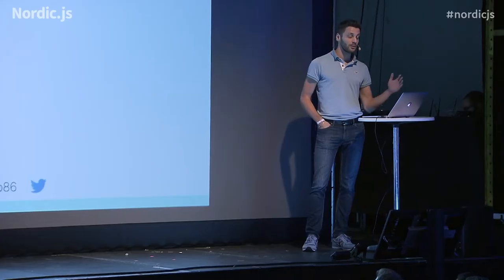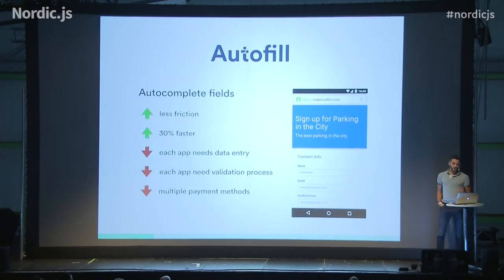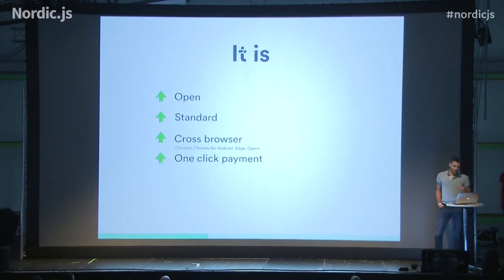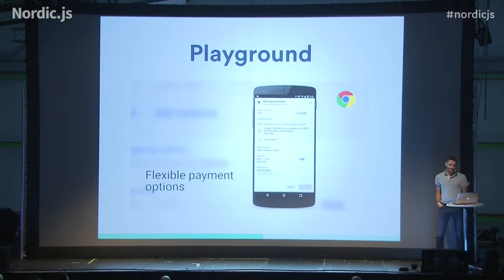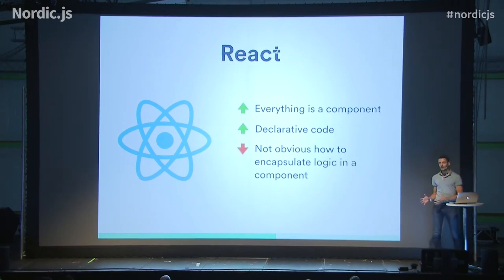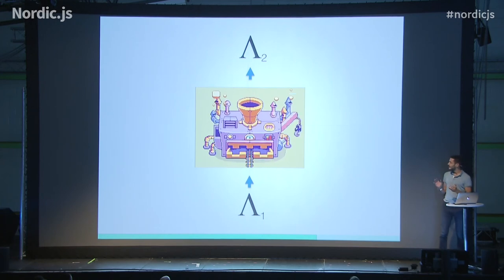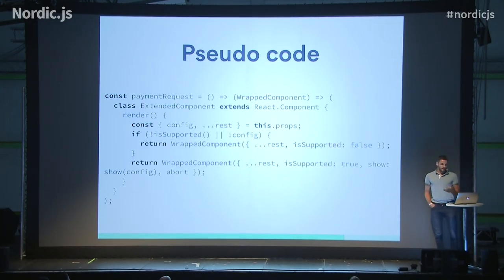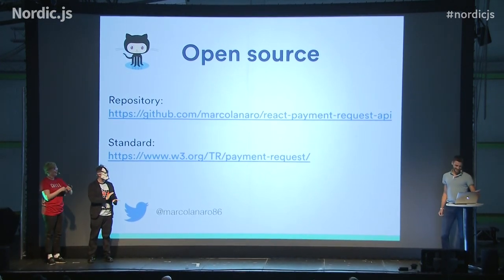Nordic.js 2017 • Marco Lanaro - Lightning talk: Payment Request API in a React high order component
Marco Lanaro gave this talk at Nordic.js 2017.